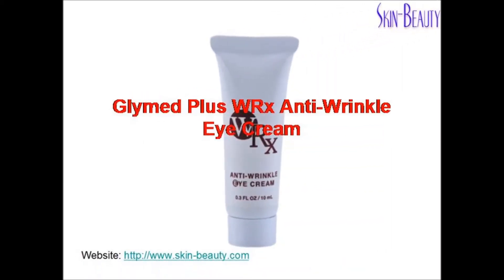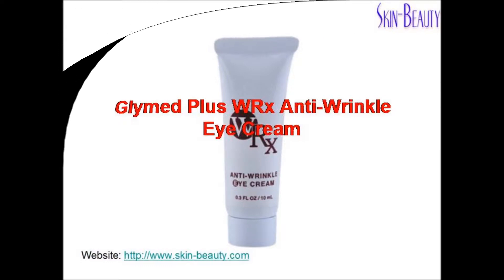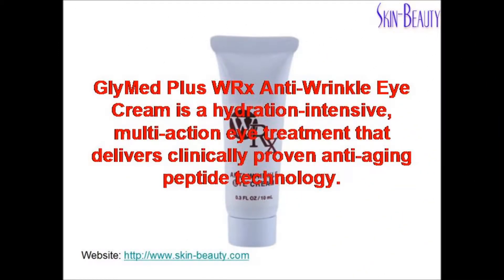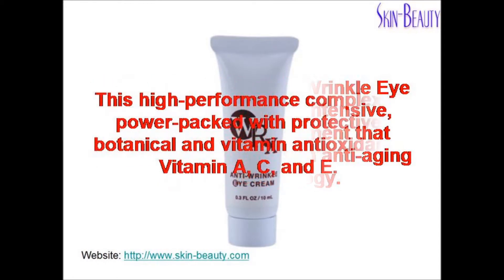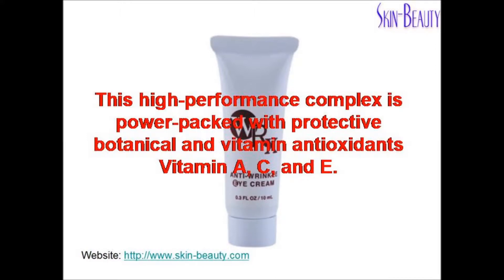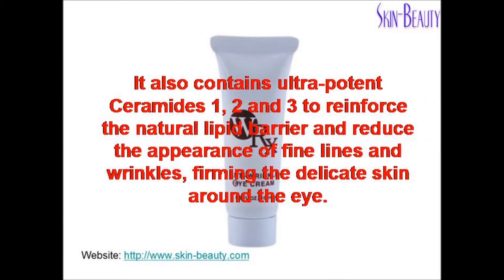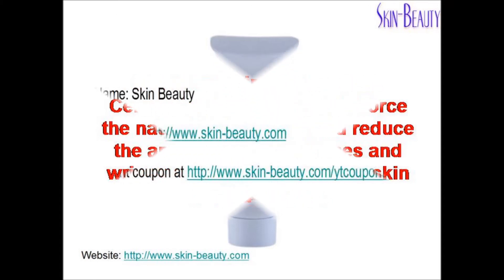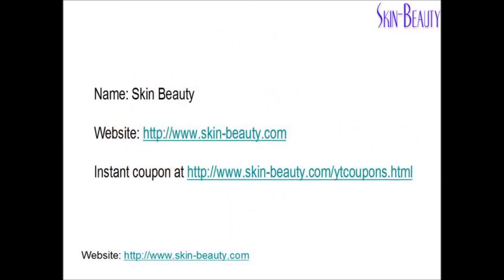Glymed Plus WRx Anti Wrinkle Eye Cream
Glymed Plus WRx Anti-Wrinkle Eye Cream (All Skin Types) is an intensely hydrating, multi-action eye treatment that delivers clinically proven, anti-aging peptide technology.